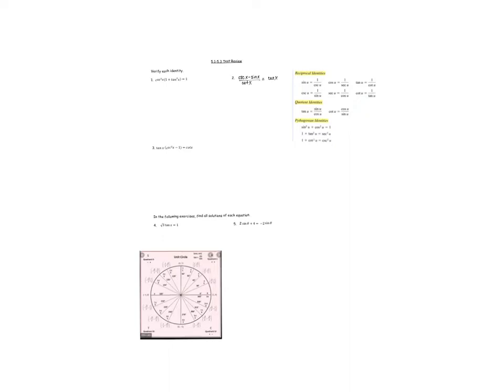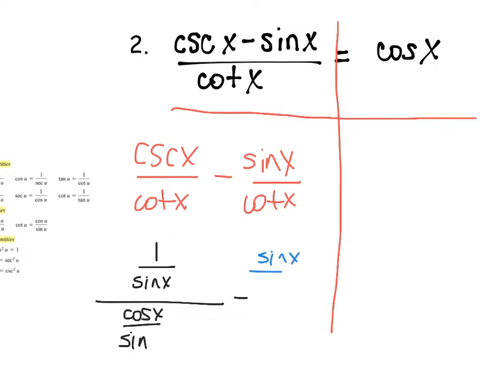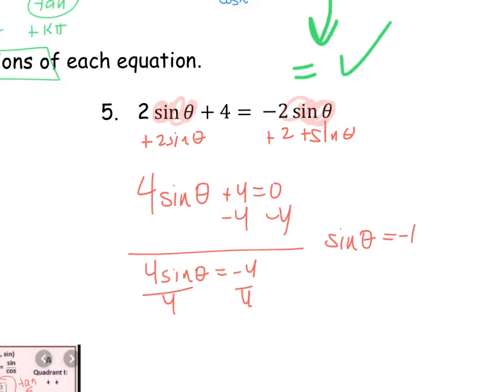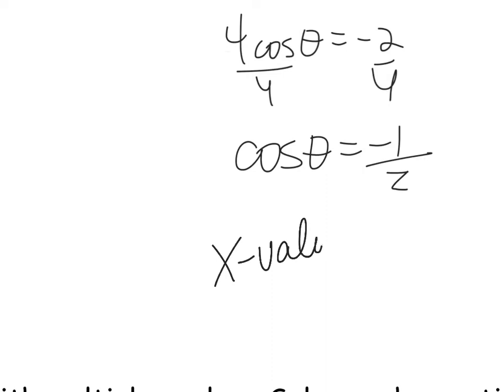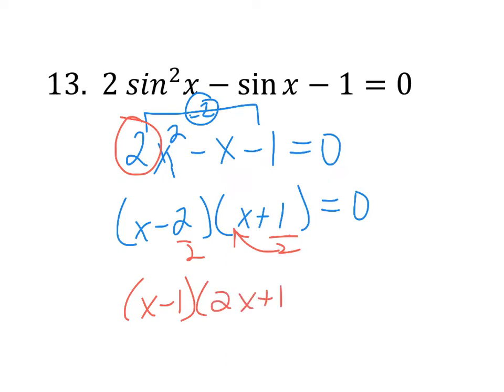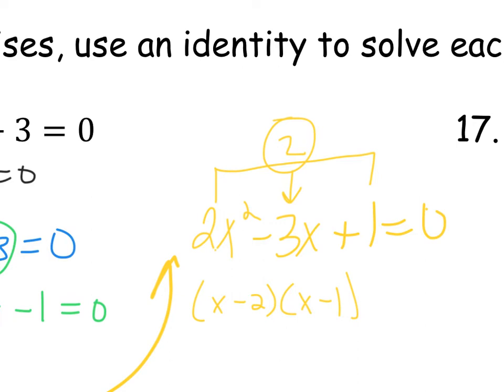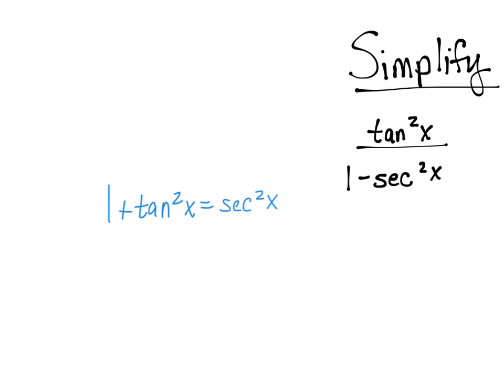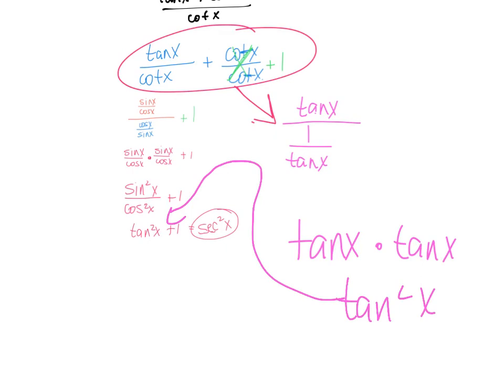1.22 PCH 5.1-5.3 Test Review